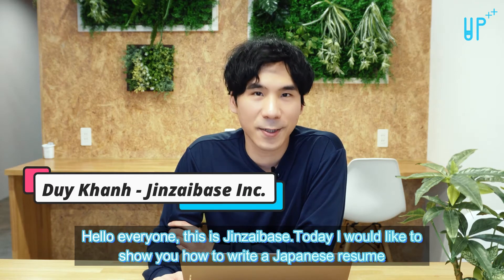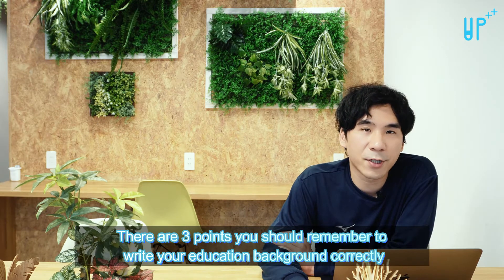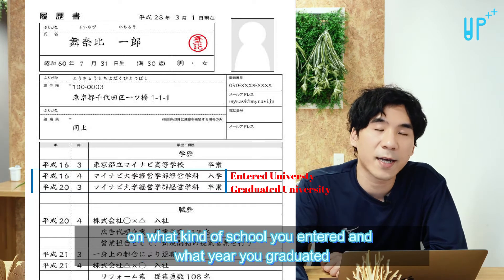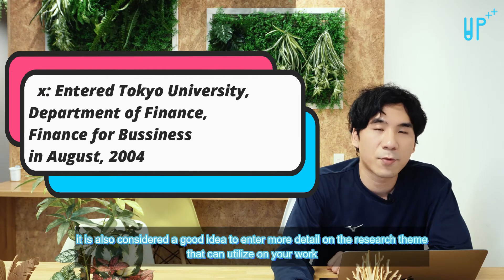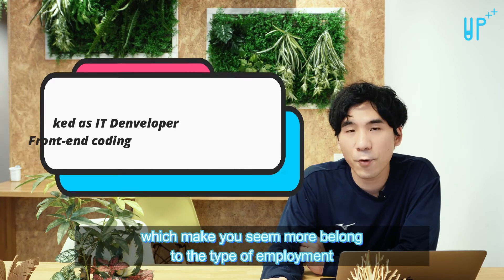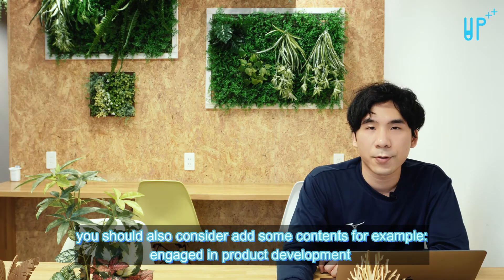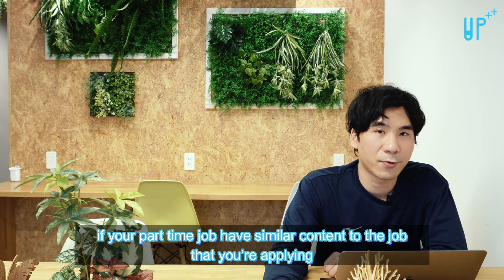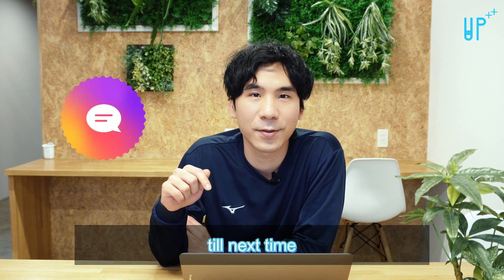How to write a Japanese resume in 5 minutes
Up++ is a foreigner friendly Japanese media. We specialize in job hunting and career advising for those who seek to advance their career in Japan. Talk to us about anything!